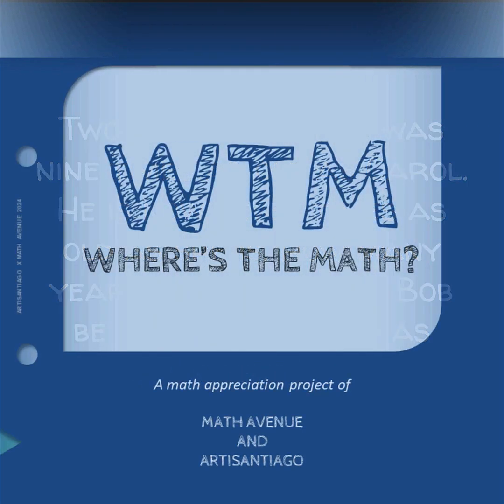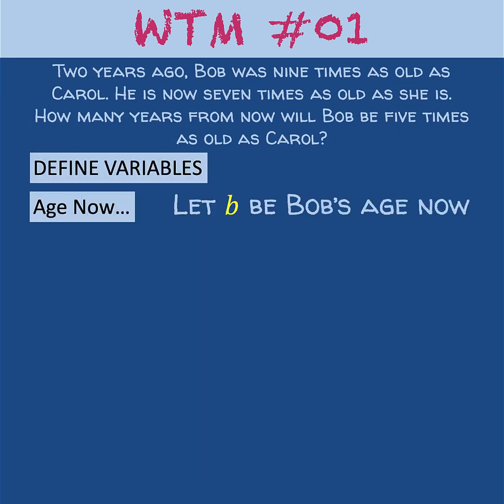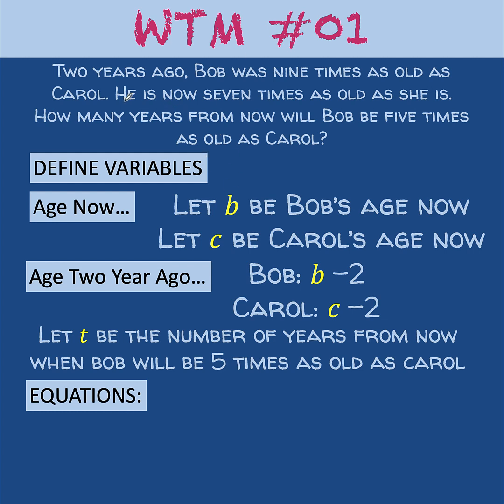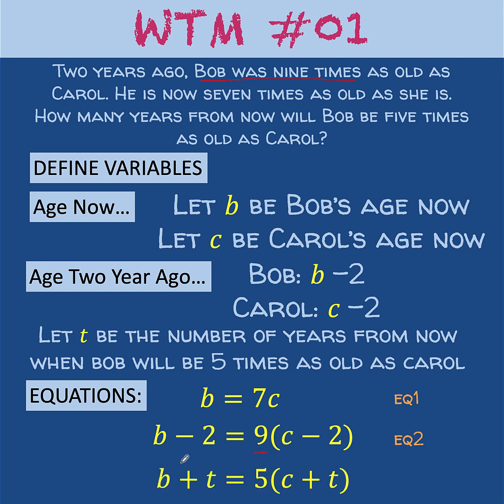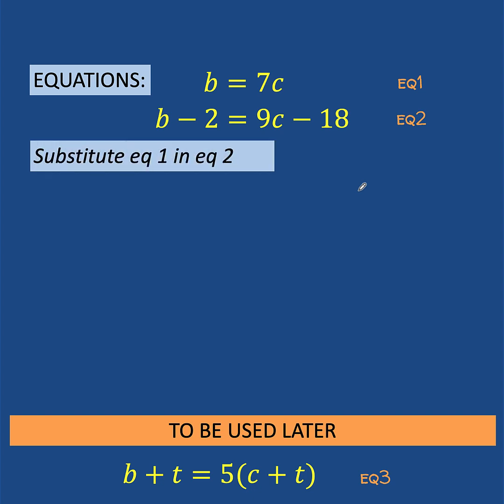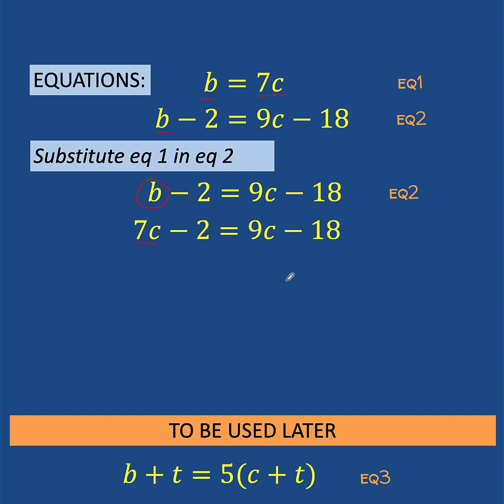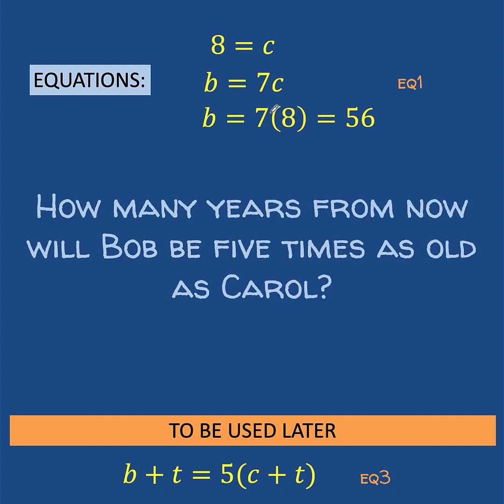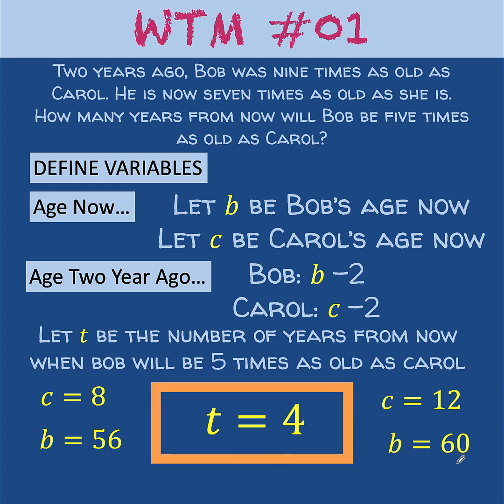How to Solve Age Problems | Algebra